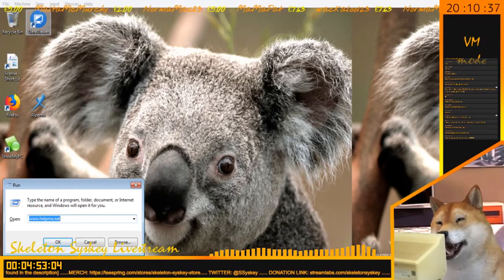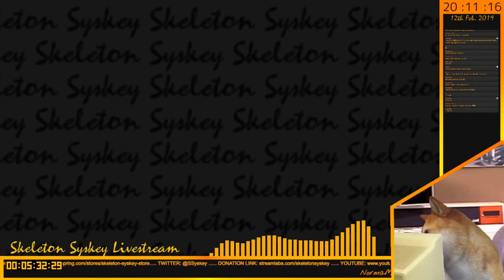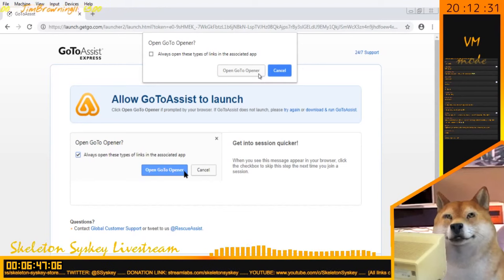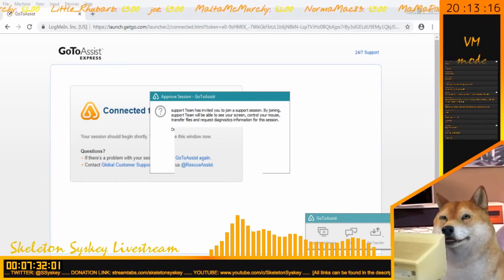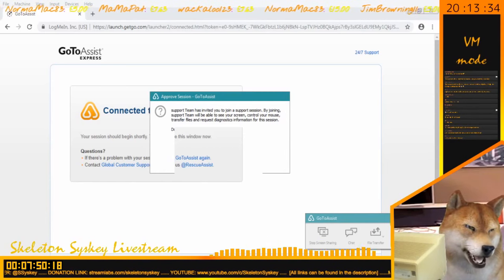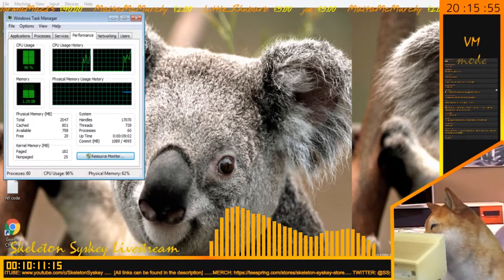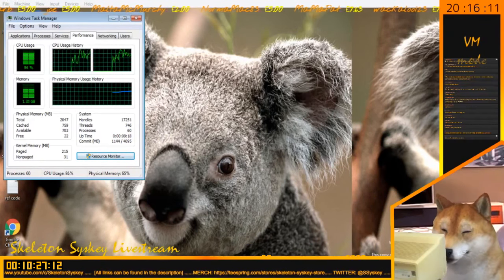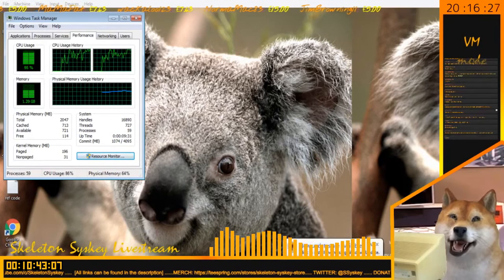Tech Support wants me to pay $2000 for lifetime plan!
This Tech Support Scammer gets angry when I won't pay $2000 for a lifetime plan. The Soundboard makes short work of him!